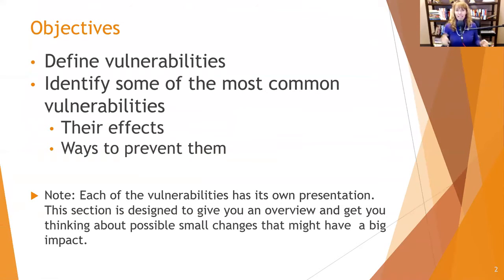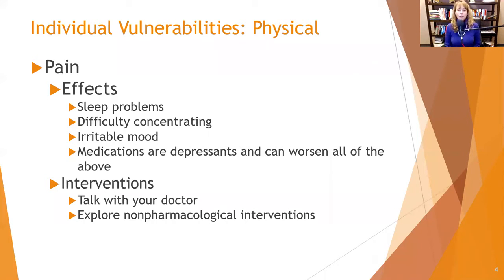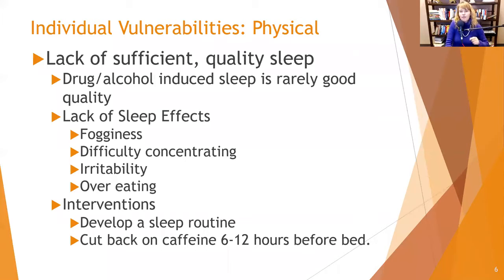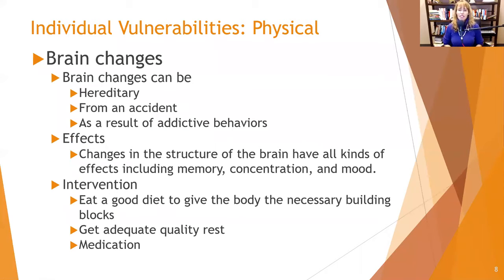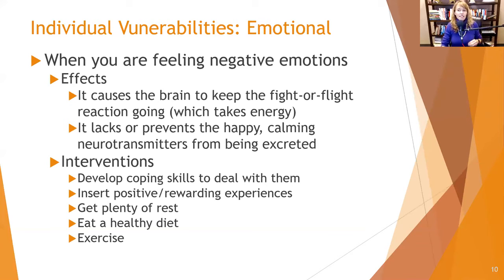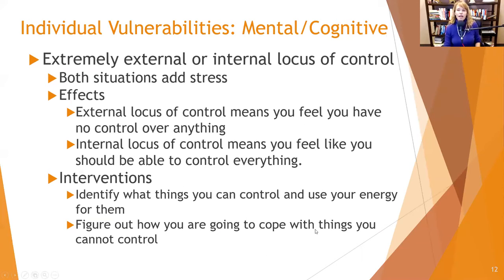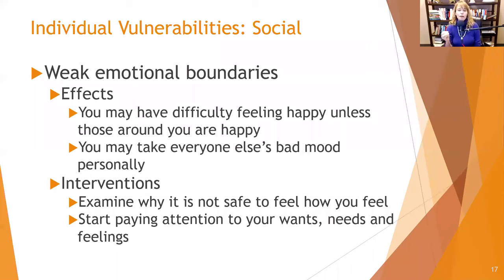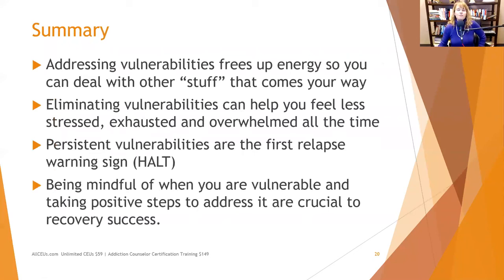Addressing Vulnerabilities to Prevent Anxiety, Depression and Pain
Dr. Dawn-Elise Snipes is a Licensed Professional Counselor and Qualified Clinical Supervisor.  She received her PhD in Mental Health Counseling from the University of Florida in 2002.  In addition to being a practicing clinician, she has provided training to counselors, social workers, nurses and case managers internationally since 2006 through AllCEUs.com A direct link to the CEU course is i